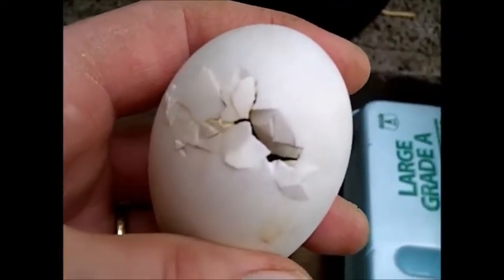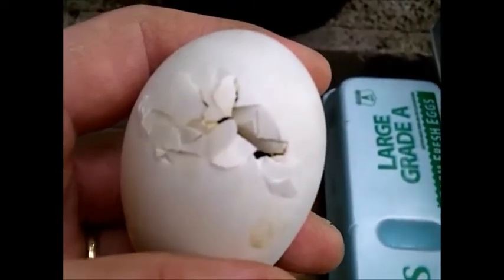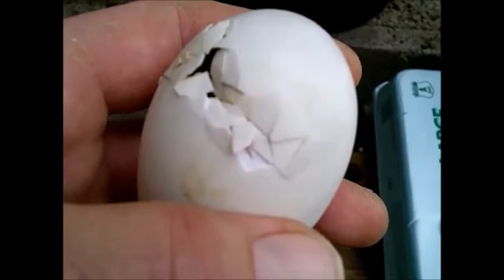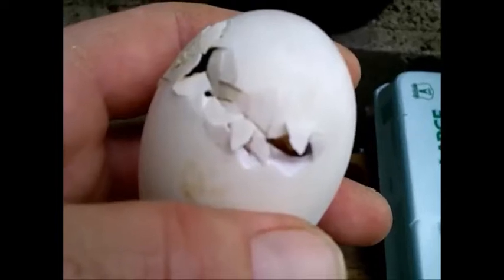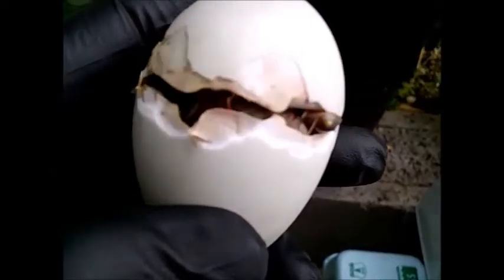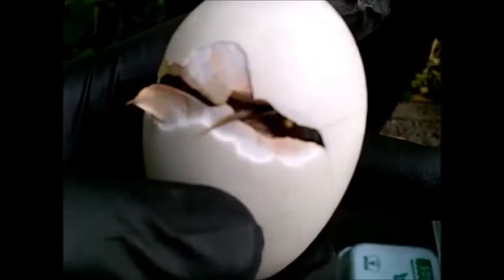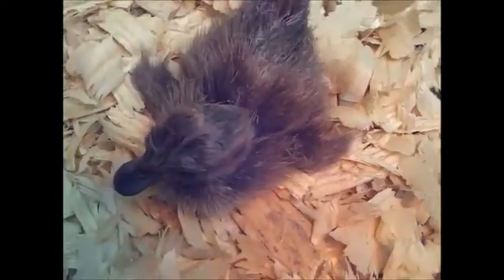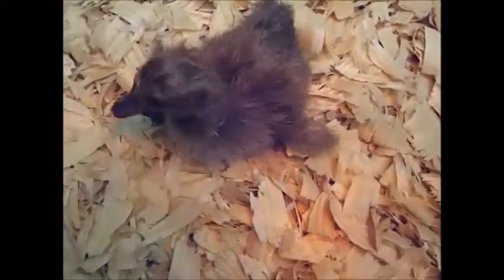Baby Duck Hatching From Egg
Ducks are part of our homesteading strategy in the Secret Garden of Survival, since they provide pest control, fertilizer, and protein (eggs and meat) for our farm.

In this video you will see how a duck (or chick-for that matter) is hatched from it's egg.  Note that the duck needs to turn around and peck its way around in a circle in order to twist the membrane and cut off blood flow to the shell so that it does not bleed to death when hatched.

The duck is also all twisted up with it's neck and head upside down in the shell so that it can fit...

Unlike other birds in nature, ducks have to be ready to move, almost as soon as they are born to avoid predators, so they are born almost fully developed and ready to eat and drink on their own.

Another example of the miracle of life in the Secret Garden of Survival.